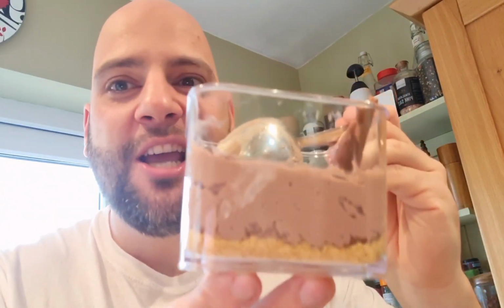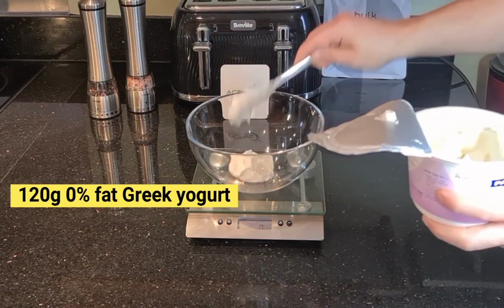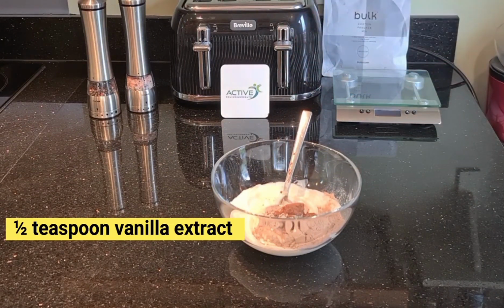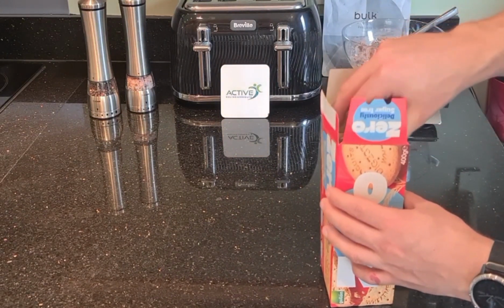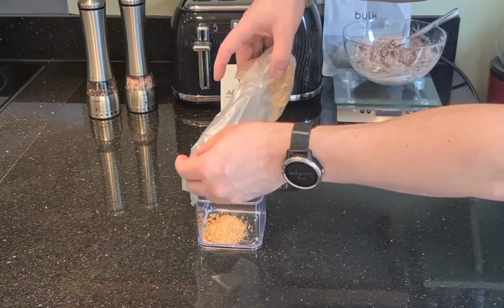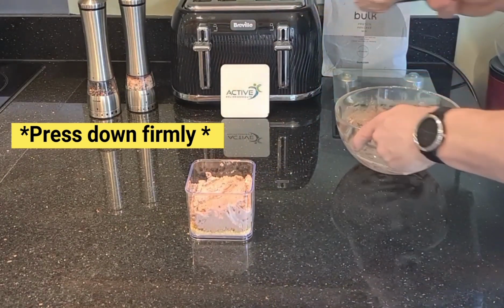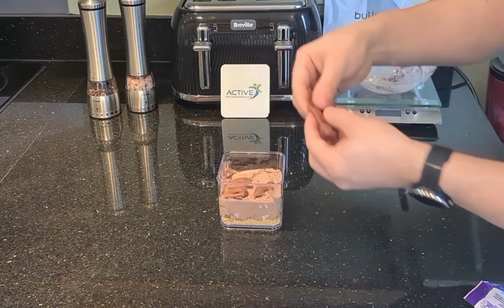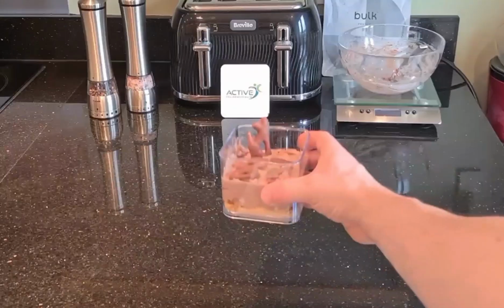curlywurly cheesecake 47g protien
This is a protein dessert, protein chocolate cheesecake recipe. Packed with protein and delicious flavour any one into fitness will really like this dessert and the nutritional content will be beneficial for recovery from your workouts.

ingredients in this video //

choclate casein protein
vanilla extract
curly wurly

Chocolate whey protein
peanut butter powder Chocolate whey balls

NutriBullet blender

My recording set up: Camera - 108 megapixel S20 ultra
Lighting rig

see you again soon
Team Active